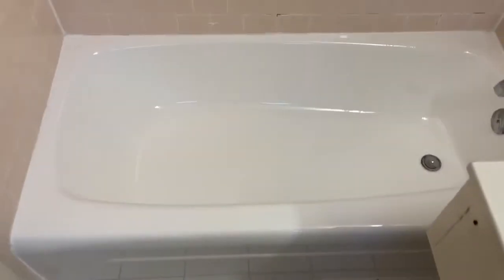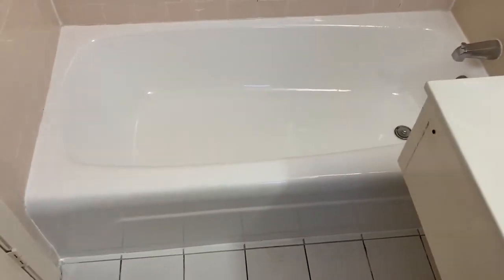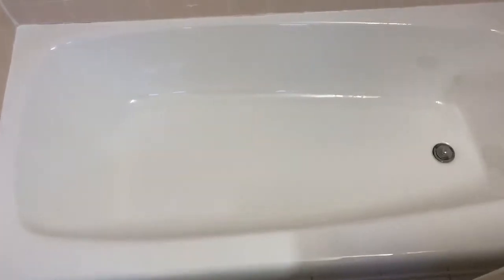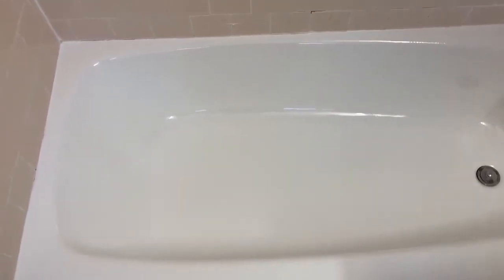Dirty Tub Liner VS Ekopel 2K Tub Casting Resin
Here we have a before and after video of an old worn tub liner that has been brought back to life with Ekopel 2K.

This synthetic porcelain resin is easy to apply and environmentally friendly.  There is no chemical odor and Ekopel 2K can be applied by DIYers simply by watching our demo videos.